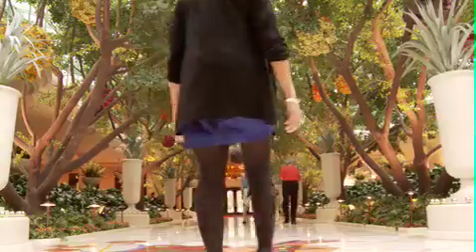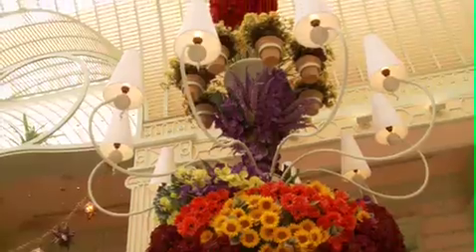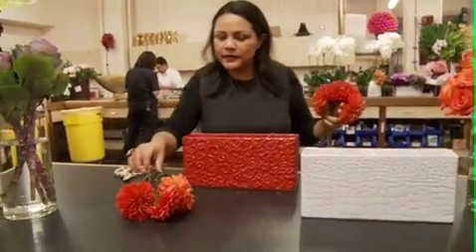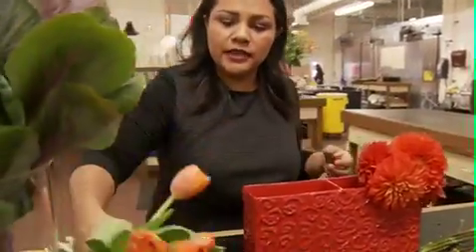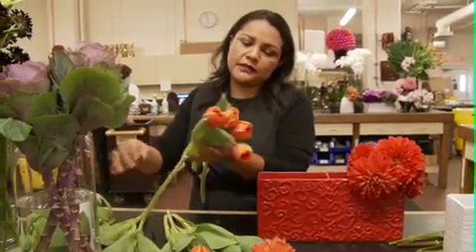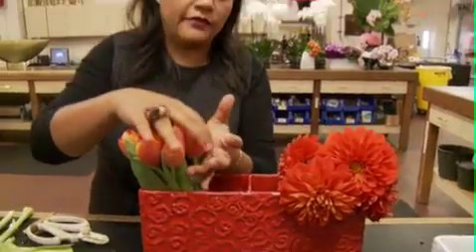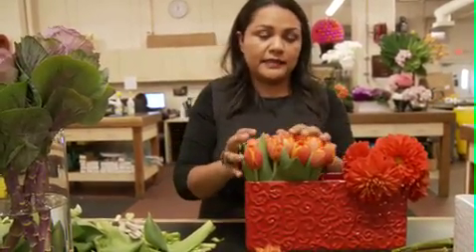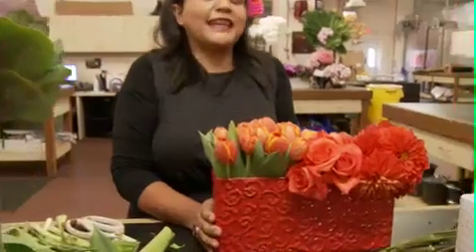Flower Power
A behind-the-scenes look at the gorgeous florals of the Wynn Hotel in Las Vegas.